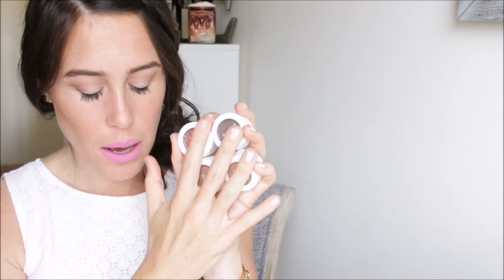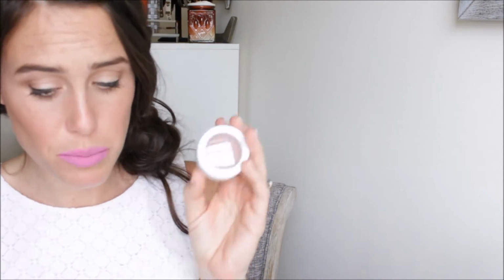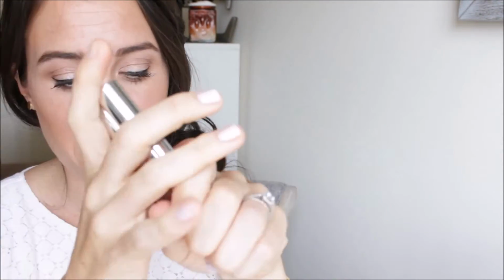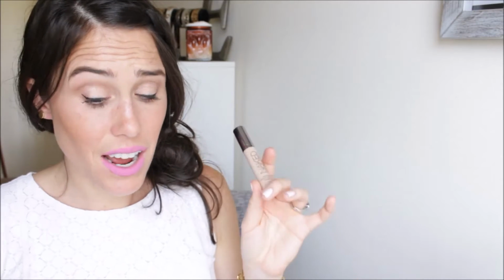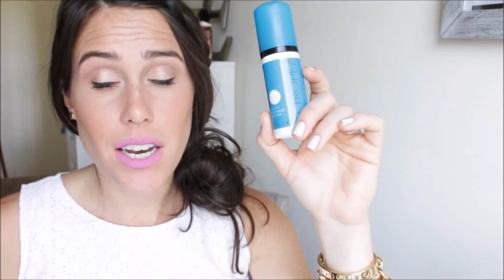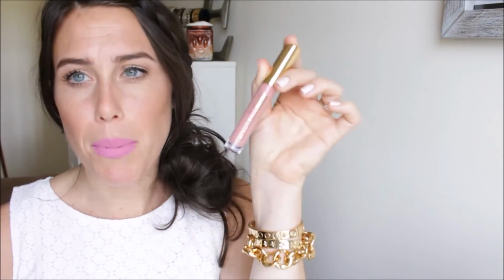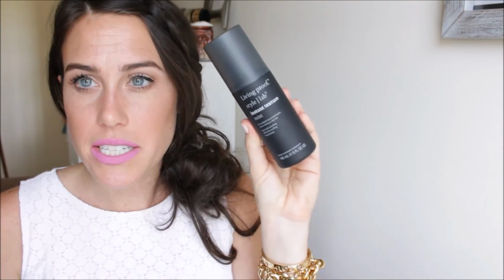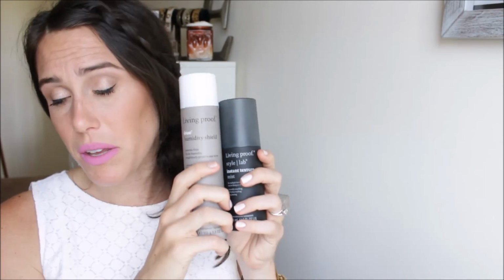June Beauty Favorites!!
Products Mentioned:
ColourPop Eyeshadows: Lovely, Amaze, 3, Sequin
ColourPop Highlight in Lunch Money
ColourPop Blush in Aphrodisiac
ColourPop Ultra Matte Lips in Midi, Shimmy, & Seesaw